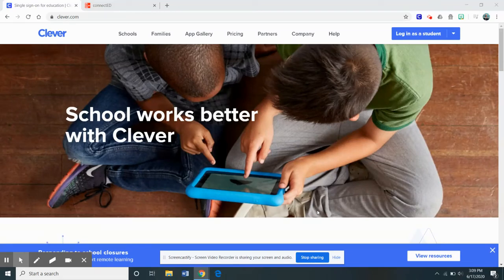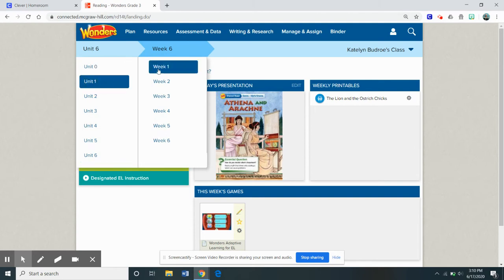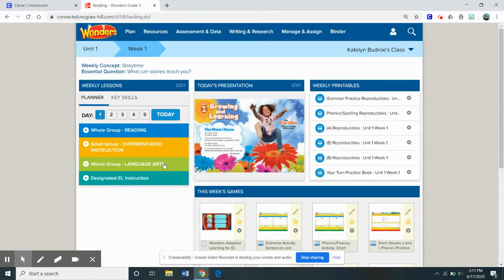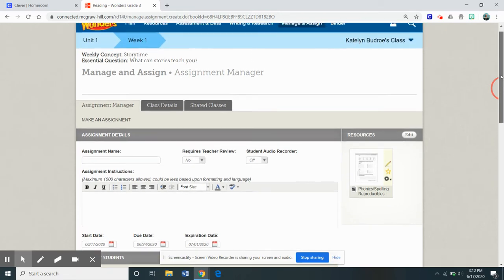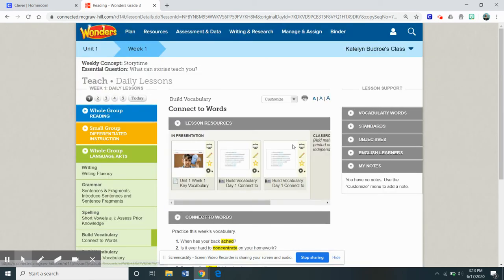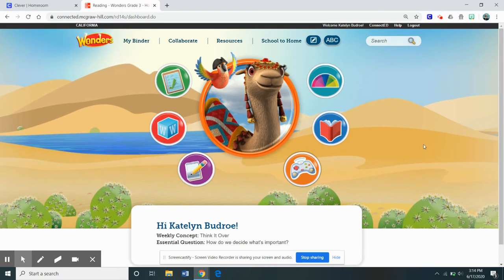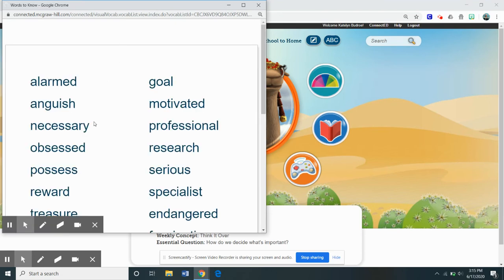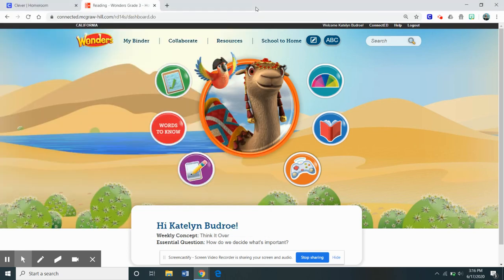Wonders online content with Katelyn Budroe